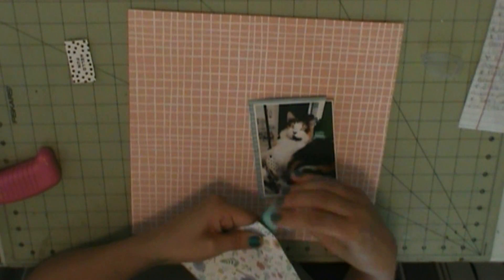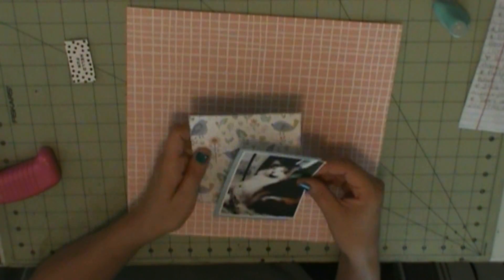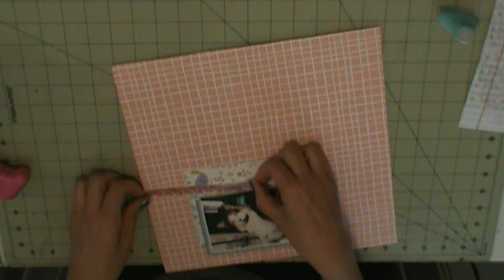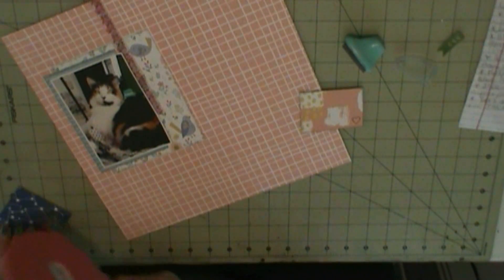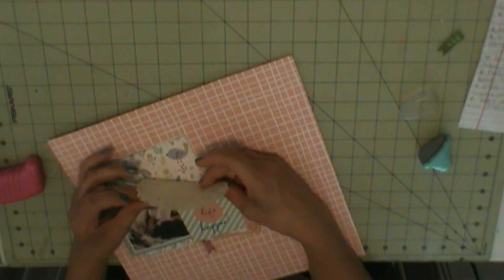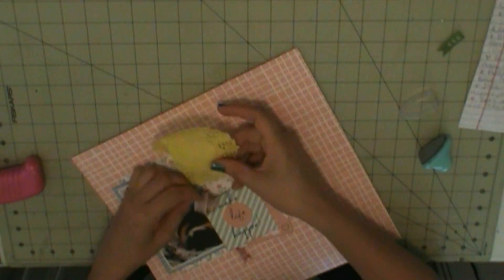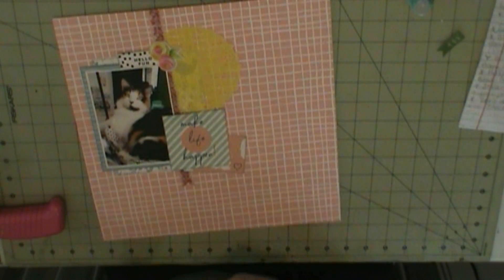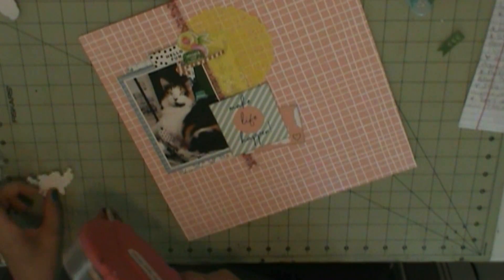Make Life Happen Scrapbook Layout (June 2017 Hip Kit) Page 4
My cat Reese is hanging out in a basket on my scrap desk.